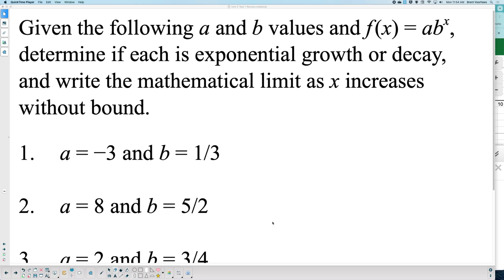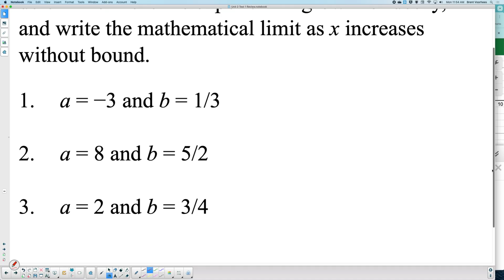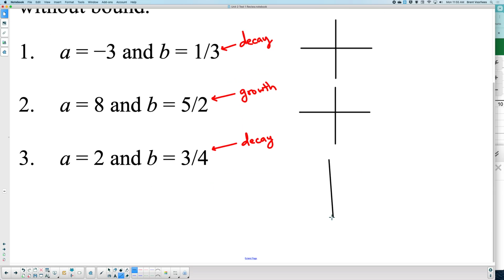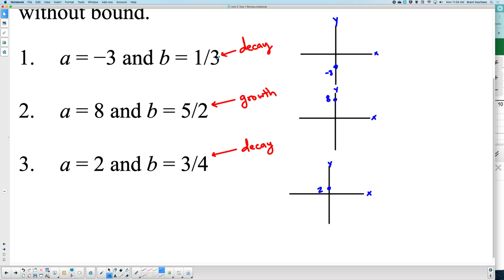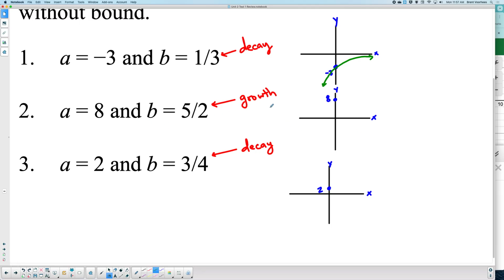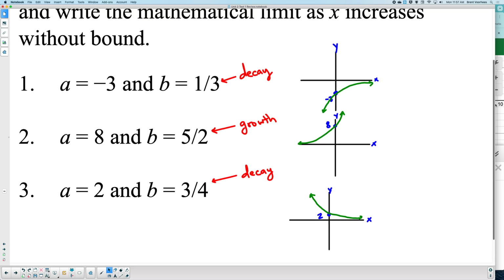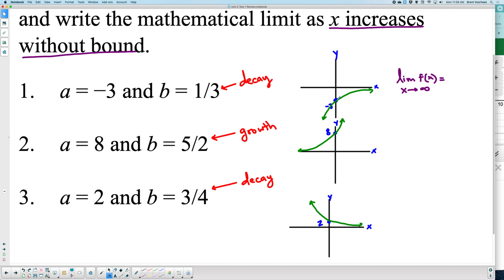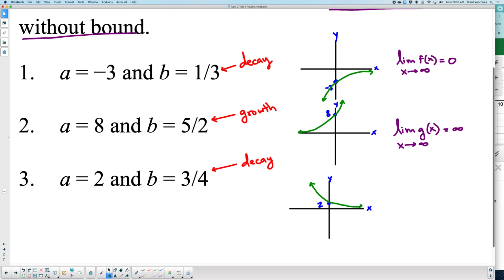Unit 2 Test 1 Example 2: Lesson 2-3